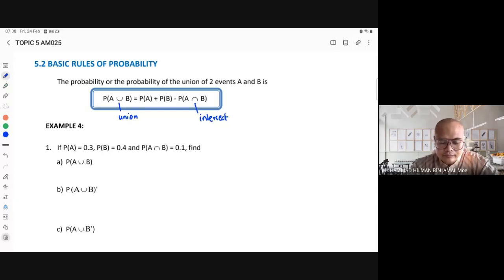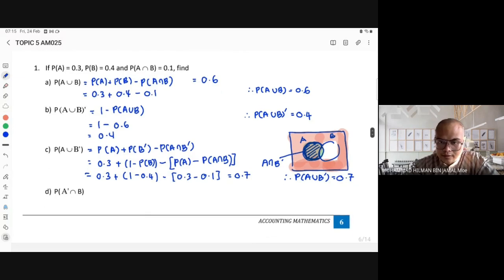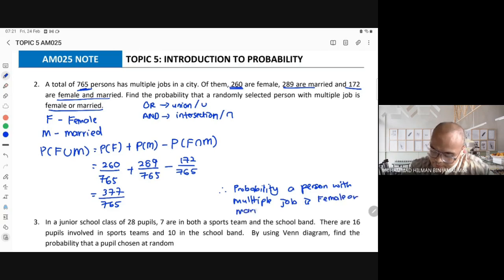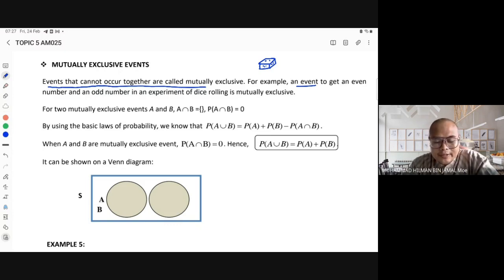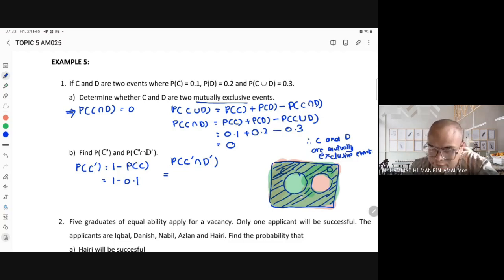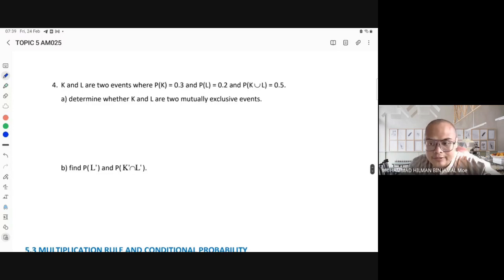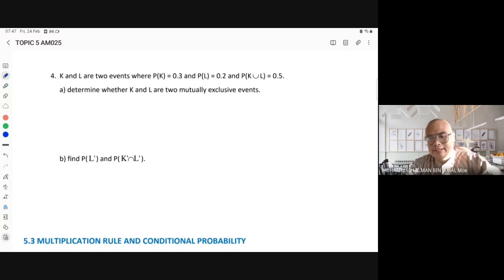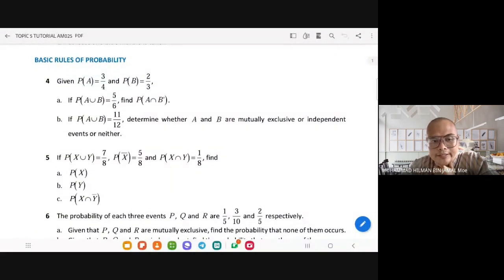Chapter 5 : Introduction to Probability Part I